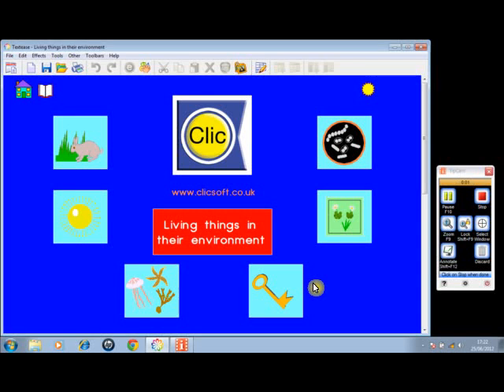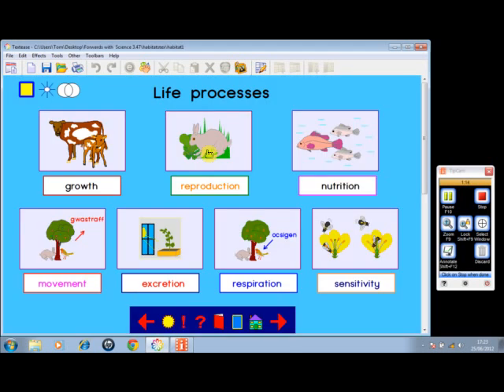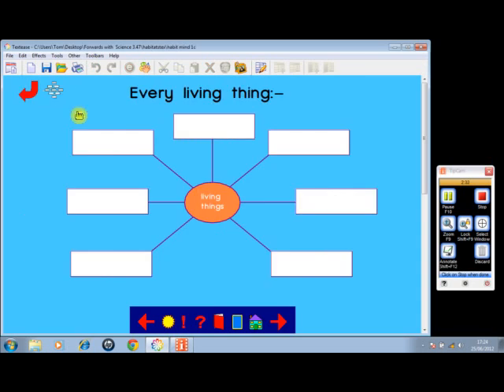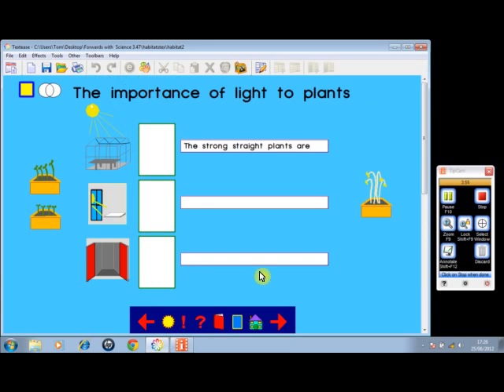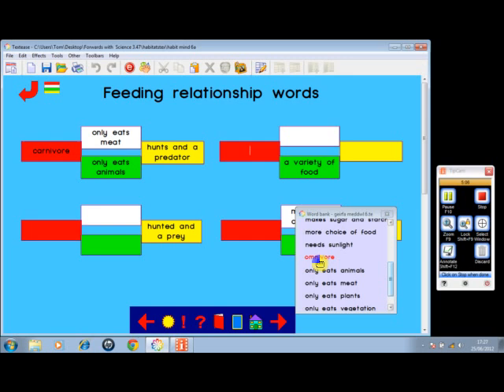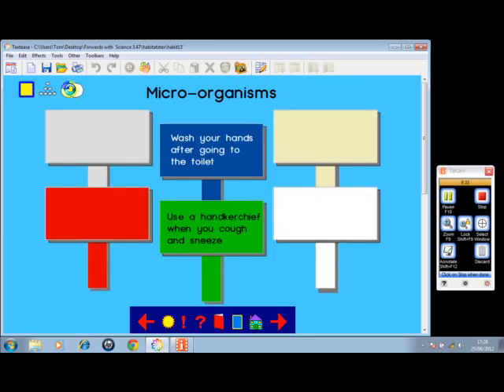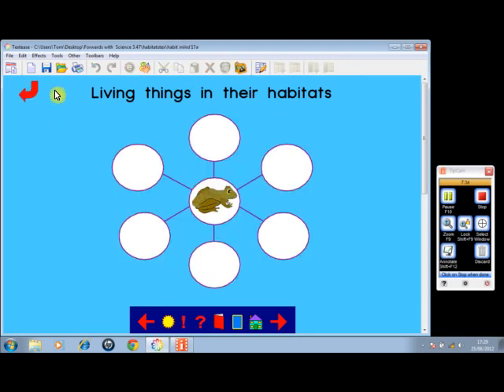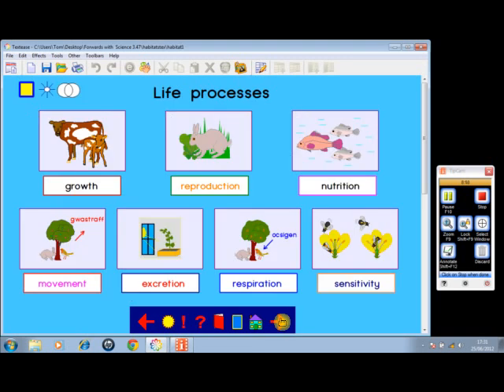Living things in their environment